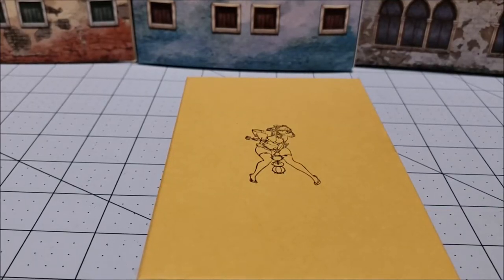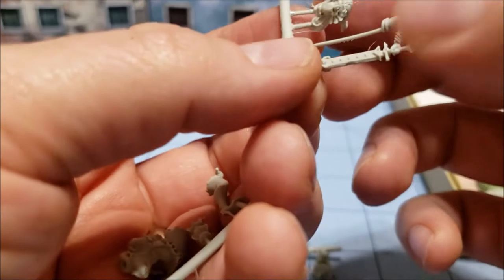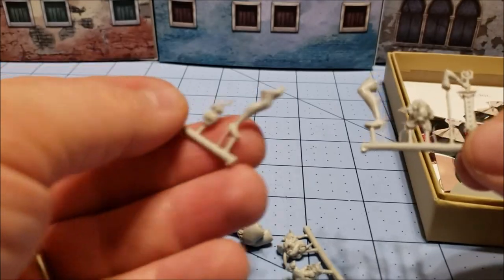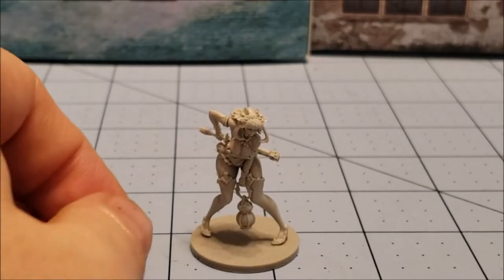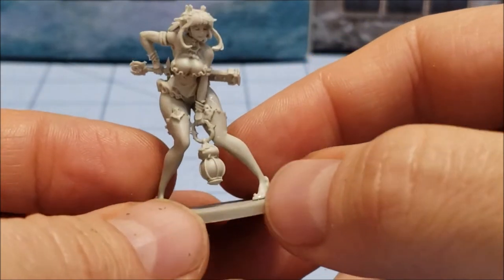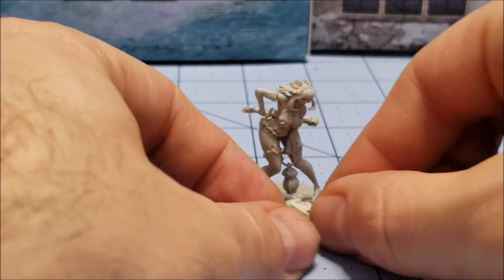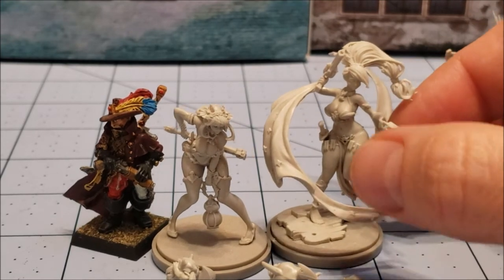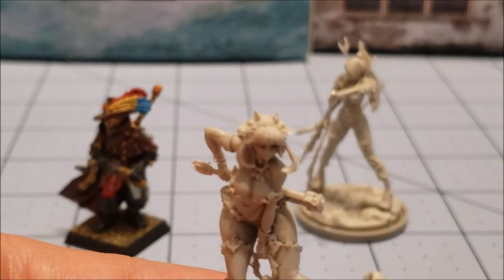Kingdom Death: Royal Chambermaid unboxed and built!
Ignore my initial comments in this video- I obviously failed my perception tests and was unable to see where all the limbs of this model were already attached and connected to other parts of the body.
For as scantily clad as she appears to be, I find the model itself quite appealing.  More than likely it's the pose, the color choices, and the blade attached to the back.  I've always liked models with weapons on their backs, something I remember as far back as in preschool when I had Tongo the Leapord Man from the Blackstar toy line with a backpack full of blades...

I digress.  Still gotta figure out where I'm going to put her scab wards!